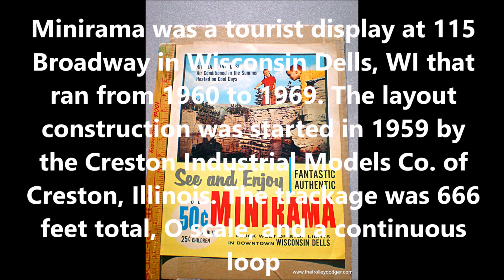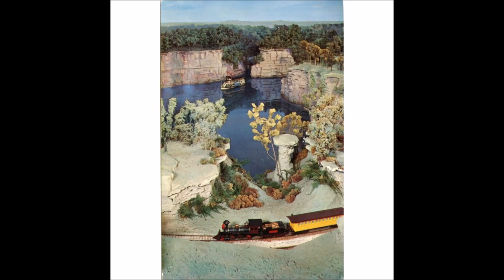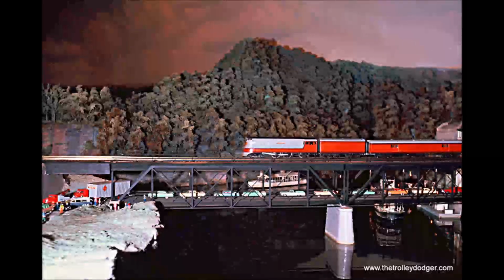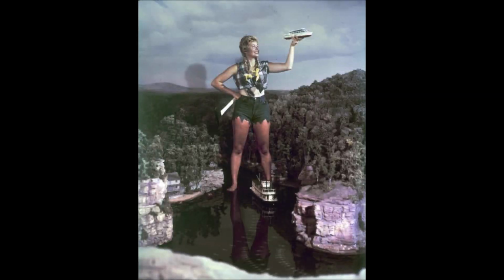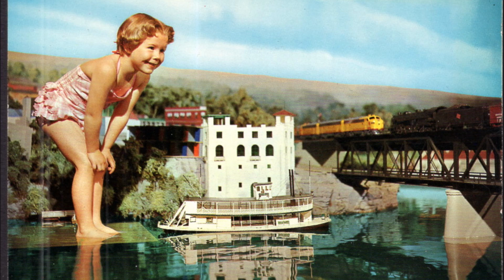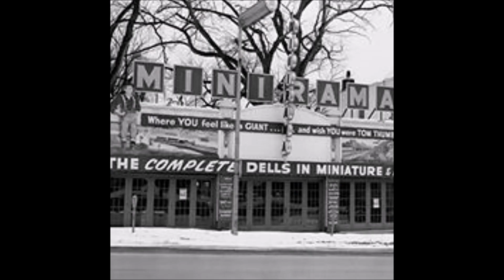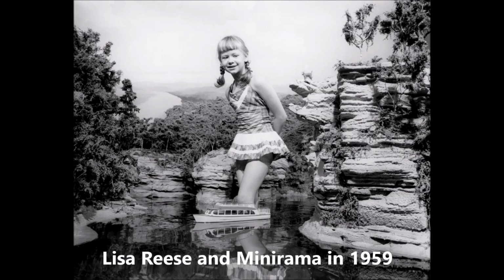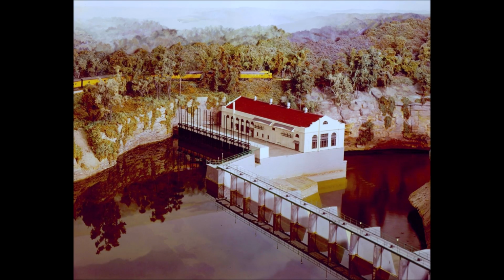Minirama, the Biggest Little Attraction in the Dells, Wisconsin Dells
Minirama was a tourist display at 115 Broadway in Wisconsin Dells, WI that ran from 1960 to 1969.  I was not able to find any video of this attraction on youtube, so I put this together using still photographs I found on the web and portions of audio from the actual show.

The layout construction was started in 1959 by the Creston Industrial Models folks of Creston, Illinois.  The trackage was 666 feet total, O scale, and a continuous loop. The layout/diorama was 76 feet long by 24 feet wide, or about 1,824 square feet, and depicted as accurately as possible the Wisconsin Dells area in mid-summer, complete with clouds.  The Wisconsin river in the layout contained 10,000 gallons of real water, and underwater railways guided boats along the river.

There were seven trains in the 30 minute program that depicted the history of the Milwaukee Road, most of the locomotives were built by the Creston Industrial Model Co. They would advance through the staging area and then came out into the diorama from the right. At that time the sound effects and speech for each particular train would come on via continuous loop tape players. When the train left the diorama it again wound it's way around the staging area, and this time, would enter the diorama from the left, and silently traverse thru the diorama, and then the process started all over again as the trains entered correctly from the right.  This was all controlled automatically by the panel you see in the video, the constant start/stop operation via the relays was hard on the driving rods of the steam locomotives.

WHen it closed, the equipment was sold off in October 1970, and the building it was in burned in 1980.  Much of the equipment is now in the hands of a few private individuals.

I hope you enjoyed this "virtual tour."  The full recording of the show from Dells Minirama can be found on the Kilboum Public Library website at: